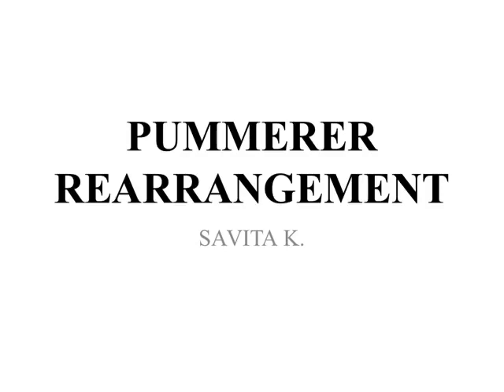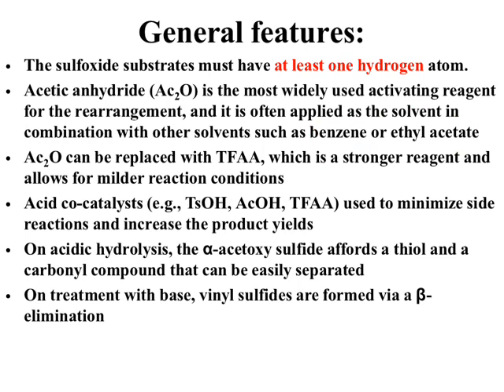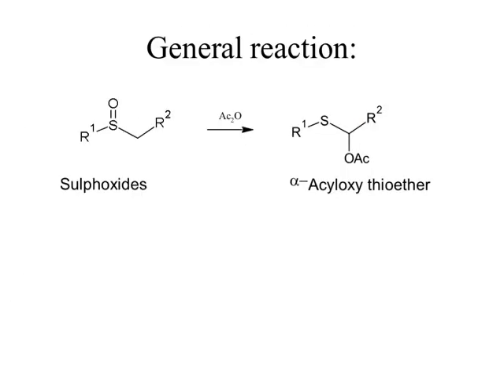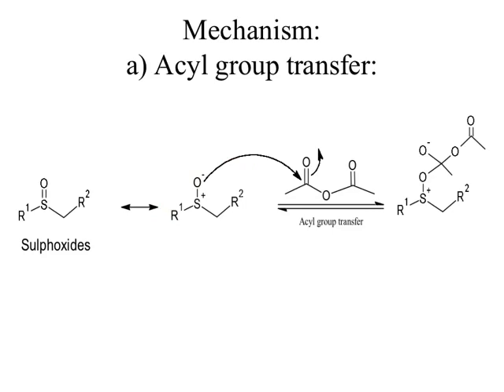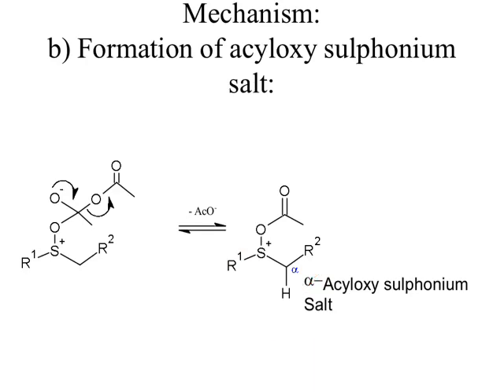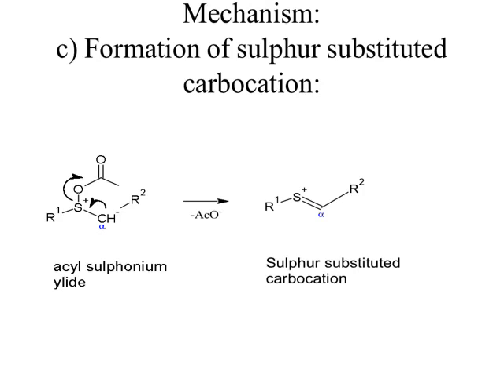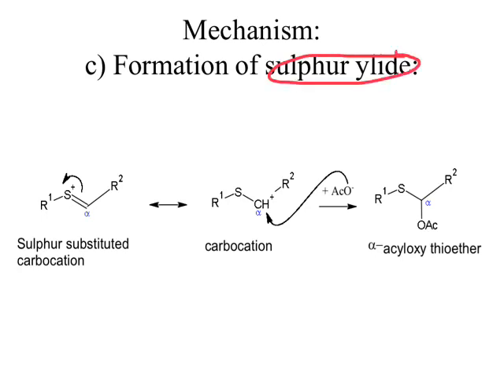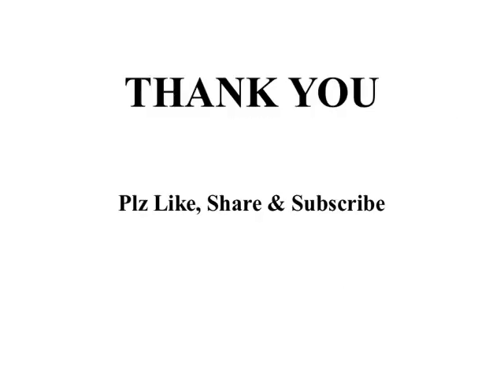Pummerer rearrangement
In this video you will learn abt Pummerer rearrangement, its mechanism with some examples.